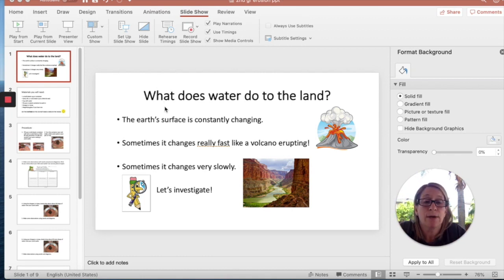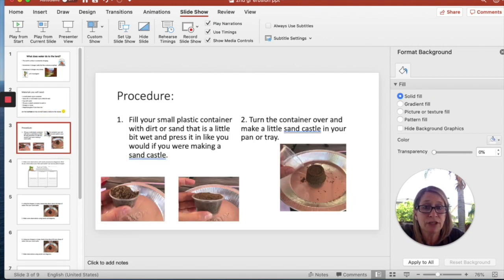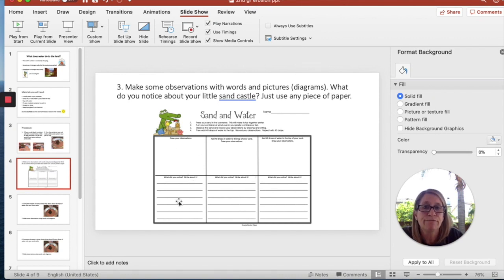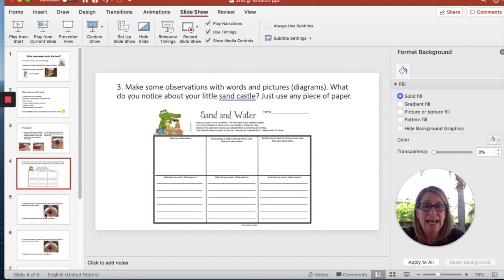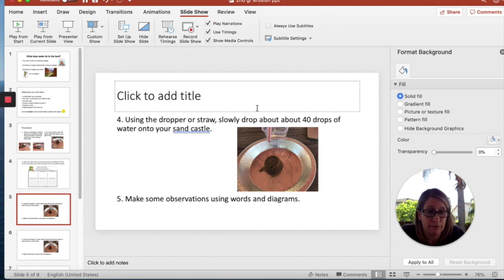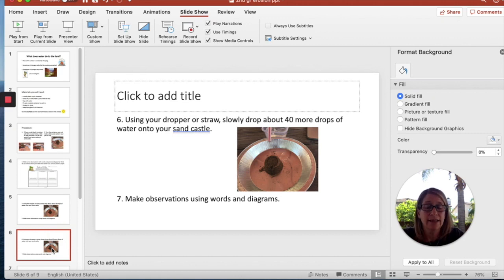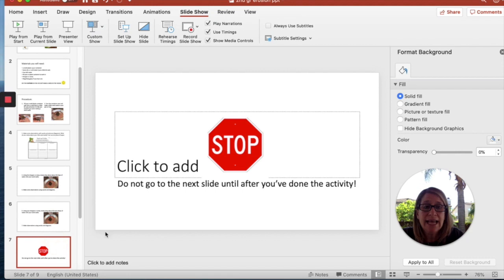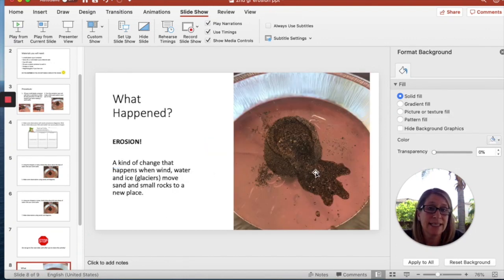2nd grade erosion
This video is about 2nd grade erosion